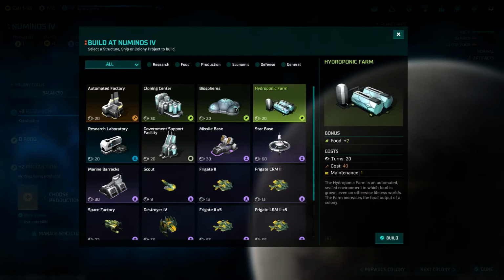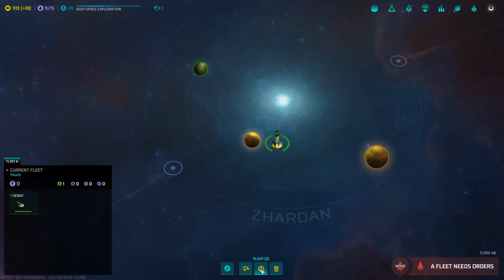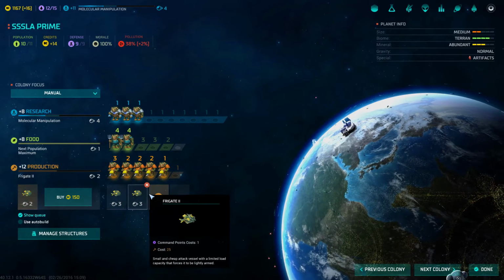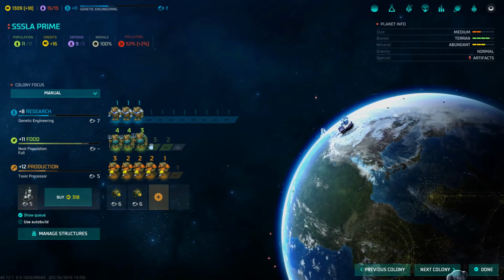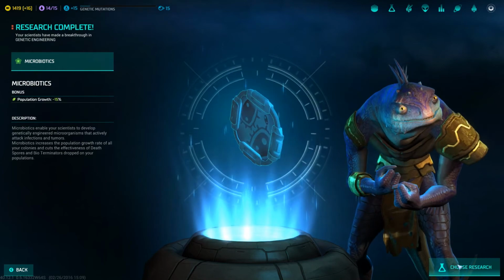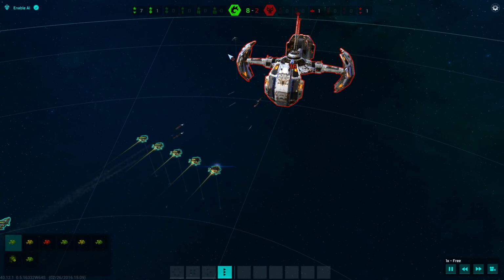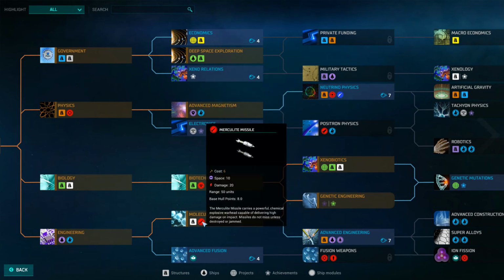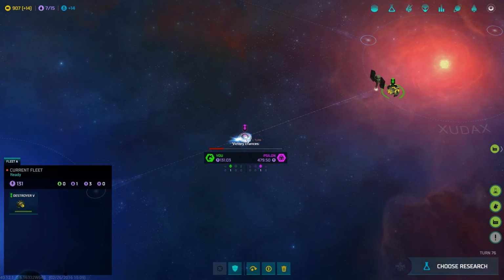Master of Orion: Conquer the Stars Gameplay - Sakkra Part 4 - Early Access 2016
Just havin' fun playin' Master of Orion: Conquer the Stars!

In this video, I play as the Sakkra and learn my way around the new game!